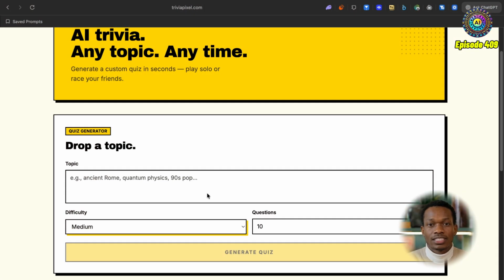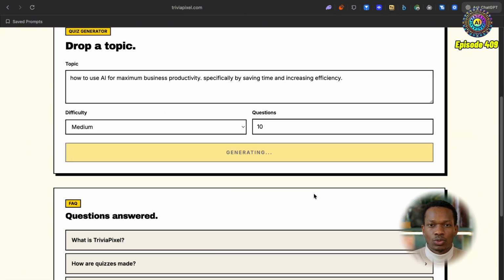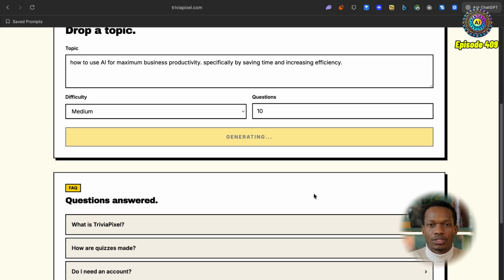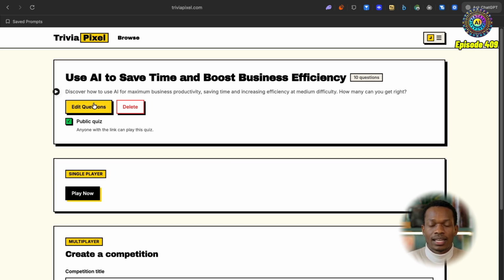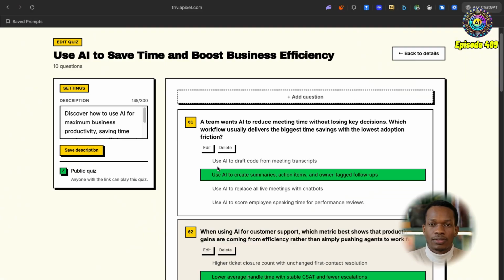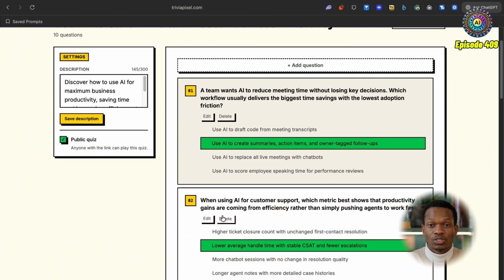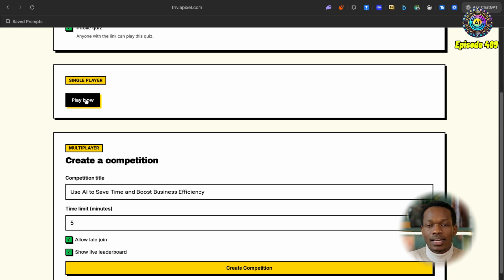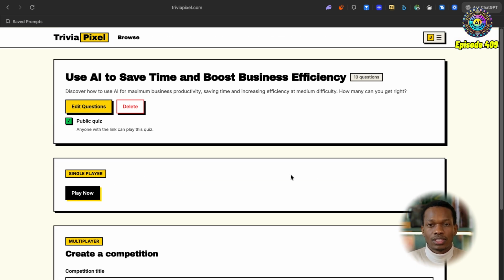Create Smart Quizzes in Seconds for Training & Education 🧩EP #409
Want to create quizzes instantly using AI? In this video, we explore TriviaPixel, a tool that lets you generate custom quizzes in seconds for education, training, or workshops.

You’ll see how to input a topic, set difficulty, and instantly get structured multiple-choice questions that test real understanding. The questions go beyond basics, focusing on practical decision-making and applied knowledge.

We also look at how you can use this tool to run competitions, assess learning outcomes, and make training sessions more engaging.

If you run workshops, teach, or want to test knowledge quickly, this is a simple but powerful tool to add to your workflow.

00:00 - Intro
00:12 - Generating AI-Powered Quizzes
01:29 - Perfecting Prompts
01:58 - Using Quizzes for Training & Competitions